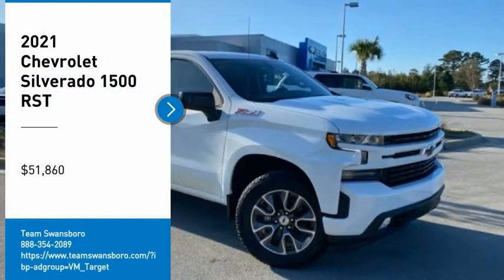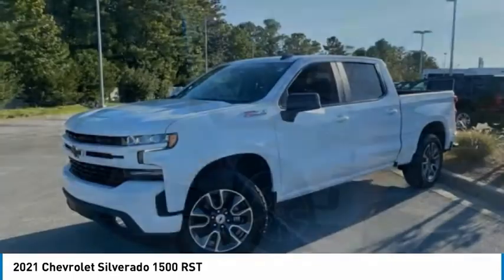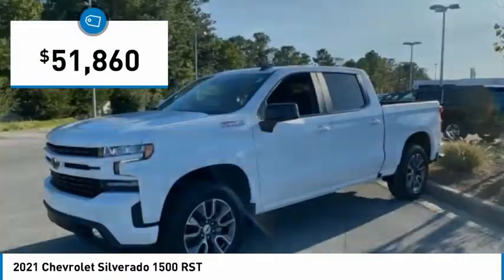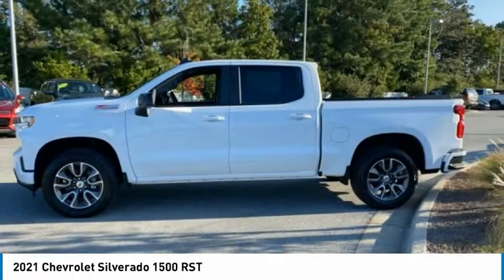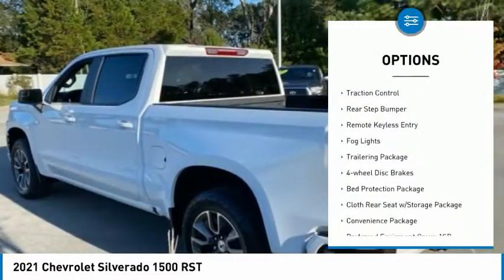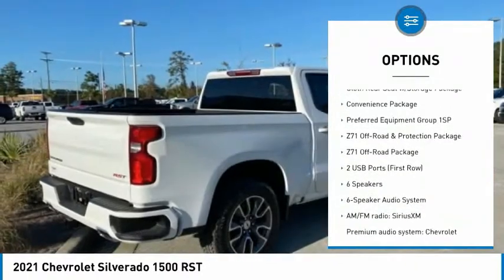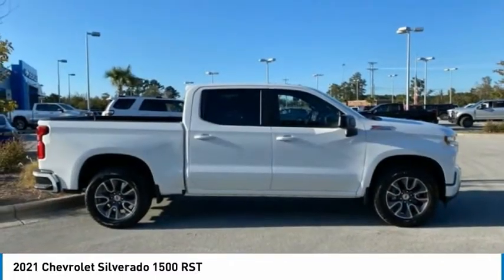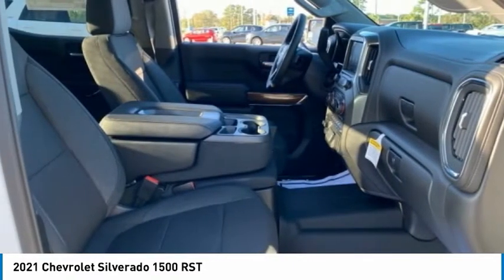2021 Chevrolet Silverado 1500 RST FOR SALE in Swansboro, NC ST21049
Stop in today for a test drive of this N 2021 Chevrolet Silverado 1500 for sale in Swansboro, NC

Team Swansboro
1435 W Corbett Ave

2021 Chevrolet Silverado 1500 RST 4WD 8-Speed Automatic EcoTec3 5.3L V8 Summit White This vehicle includes the following Features and Options: Bed Protection Package (Chevytec Spray-On Black Bedliner and Rear Wheelhouse Liners), Cloth Rear Seat w/Storage Package, Convenience Package (10-Way Power Driver Seat w/Lumbar, Dual-Zone Automatic Climate Control, Heated Driver & Front Outboard Passenger Seats, Heated Steering Wheel, Leather Wrapped Steering Wheel, and Manual Tilt/Telescoping Steering Column), Preferred Equipment Group 1SP (12-Volt Rear Auxiliary Power Outlet, 2 USB Ports (First Row), 4.2  Diagonal Color Display Driver Info Center, 4G LTE Wi-Fi Hot Spot Capable, 6-Speaker Audio System, All-Star Edition, Auto-Locking Rear Differential, Bluetooth For Phone, Body Color Grille, Chevrolet Connected Access Capable, Color-Keyed Carpeting Floor Covering, Compass, Deep-Tinted Glass, Electric Rear-Window Defogger, Electrical Lock Control Steering Column, Electronic Cruise Control, EZ Lift Power Lock & Release Tailgate, Front Frame-Mounted Black Recovery Hooks, Front LED Fog Lamps, Front Rubberized Vinyl Floor Mats, High Gloss Black Mirror Caps, Keyless Open & Start, LED Cargo Area Lighting, OnStar & Chevrolet Connected Services Capable, Power Door Locks, Power Front Windows w/Driver Express Up/Down, Power Front Windows w/Passenger Express Down, Power Rear Windows w/Express Down, Rear 60/40 Folding Bench Seat (Folds Up), Rear Dual USB Charging-Only Ports, Rear Rubberized-Vinyl Floor Mats, Rear Vision Camera, Remote Vehicle Starter System, SiriusXM Radio, Steering Wheel Audio Controls, and Theft Deterrent System (Unauthorized Entry)), Trailering Package (Hitch Guidance), Z71 Off-Road Package (Dual Exhaust w/Polished Outlets, Heavy-Duty Air Filter, Hill Descent Control, and Off-Road Suspension), Z71 Off-Road & Protection Package (All-Weather Floor Liner (LPO) (AAK)), Silverado 1500 RST, 4D Crew Cab, EcoTec3 5.3L V8, 8-Speed Automatic, 4WD, Summit White, Black Cloth, 170 Amp Alternator, 220 Amps Alternator, 3.23 Rear Axle Ratio, 40/20/40 Front Split-Bench Seat, 4-Wheel Disc Brakes, 6 Speakers, ABS brakes, Air Conditioning, Alloy wheels, AM/FM radio: SiriusXM, Apple CarPlay/Android Auto, Automatic temperature control, Auxiliary External Transmission Oil Cooler, Brake assist, Bumpers: body-color, Cloth Seat Trim, Delay-off headlights, Driver door bin, Driver vanity mirror, Dual Exhaust w/Black Exhaust Tips, Dual front impact airbags, Dual front side impact airbags, Electronic Stability Control, External Engine Oil Cooler, Front anti-roll bar, Front Center Armrest w/Storage, Front dual zone A/C, Front fog lights, Front reading lights, Front wheel independent suspension, Fully automatic headlights, Heated door mirrors, Heated front seats, Heated steering wheel, Heavy Duty Suspension, Illuminated entry, Integrated Trailer Brake Controller, Low tire pressure warning, Occupant sensing airbag, Outside temperature display, Overhead airbag, Overhead console, Panic alarm, Passenger door bin, Passenger vanity mirror, Power door mirrors, Power driver seat, Power steering, Power windows, Premium audio system: Chevrolet Infotainment 3, Radio data system, Radio: Chevrolet Infotainment 3 System, Rear reading lights, Rear seat center armrest, Rear step bumper, Rear window defroster, Remote keyless entry, Security system, Speed control, Speed-sensing steering, Split folding rear seat, Steering wheel mounted audio controls, Tachometer, Telescoping steering wheel, Tilt steering wheel, Traction control, Trip computer, Variably intermittent wipers, Voltmeter, and Wheels: 20  x 9  Painted Aluminum. Prices do not include charges for tax, Price includes:  4250 - Chevrolet Consumer Cash Program. Exp. 11/30/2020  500 - Chevrolet Bonus Cash Program. Exp. 11/30/2020 All buyers qualify for the aforementioned incentives with a 2011 or newer trade and or less than 100k miles. All buyers qualify for the aforementioned incentives by financing in house with dea